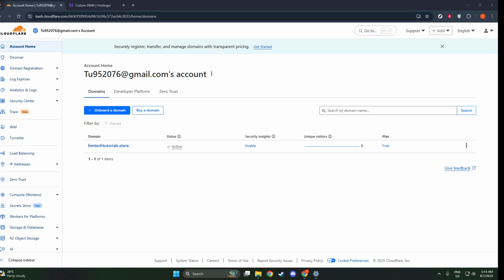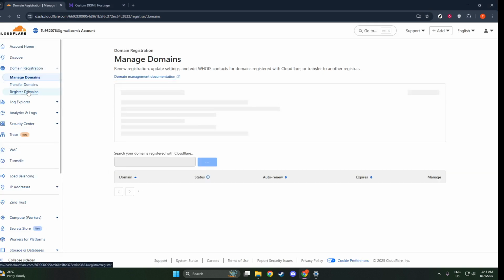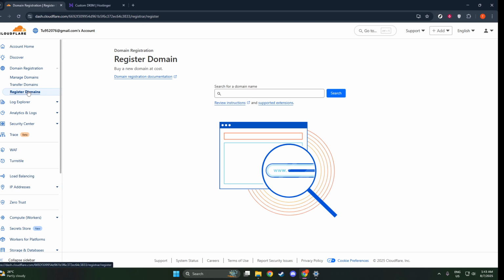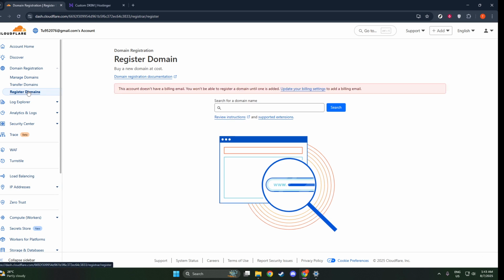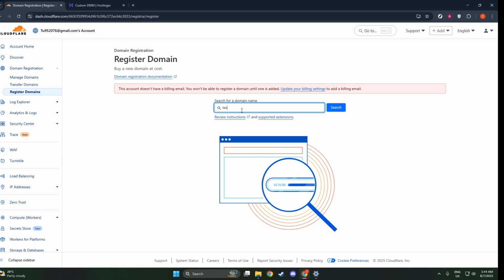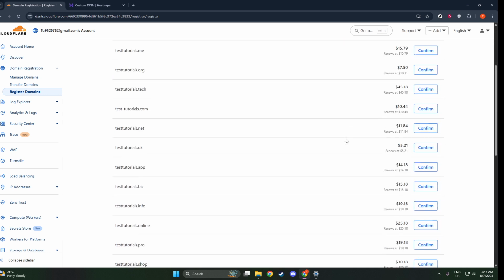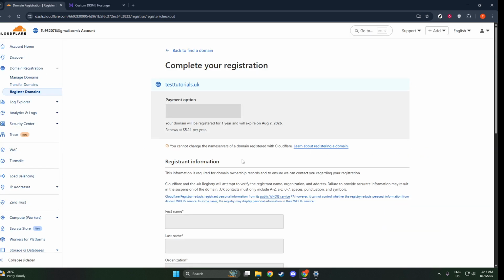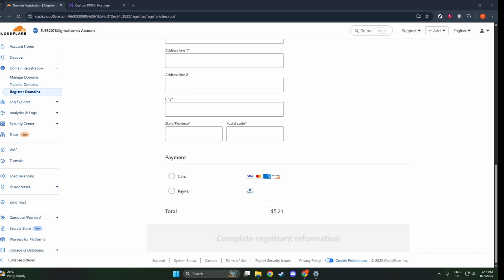How to Buy Domain on Cloudflare [2026 Full Guide]